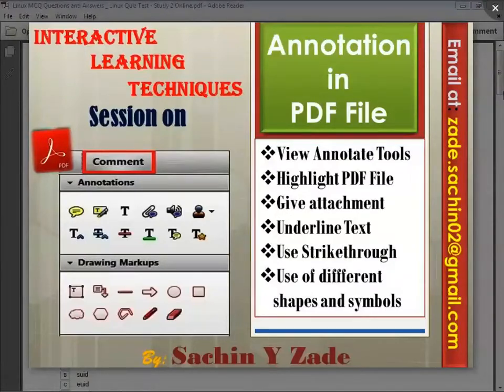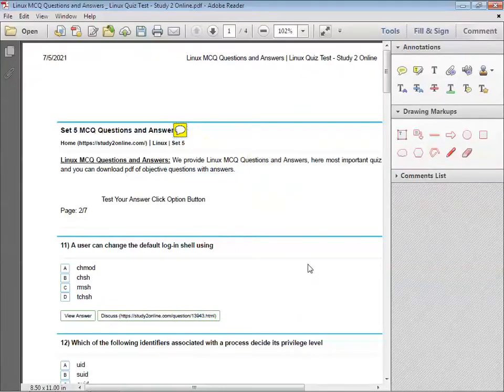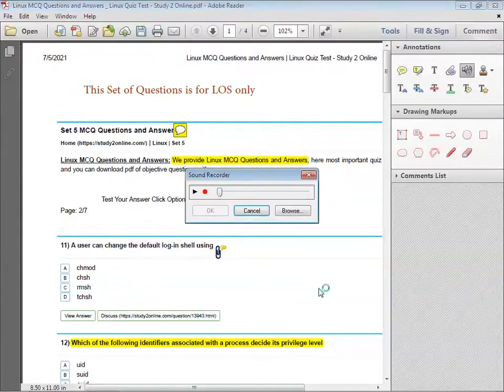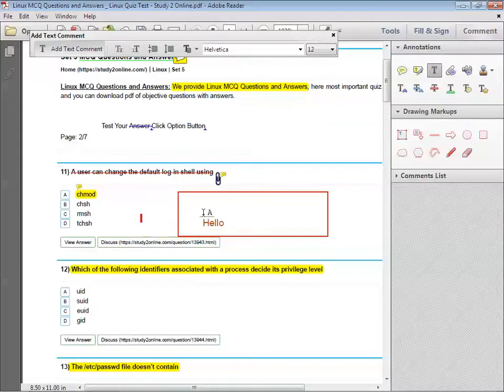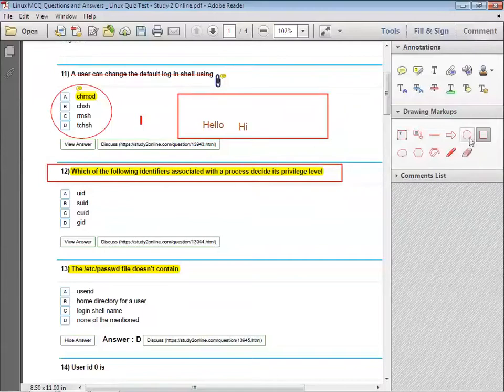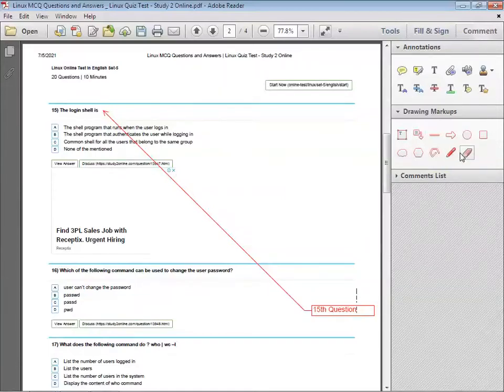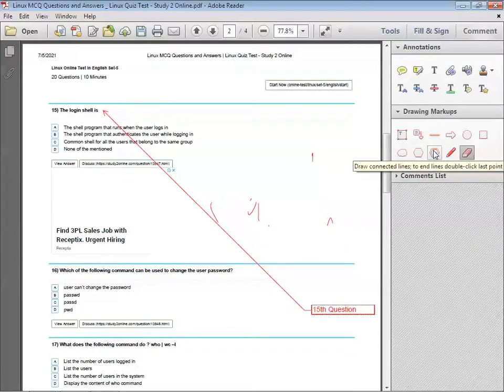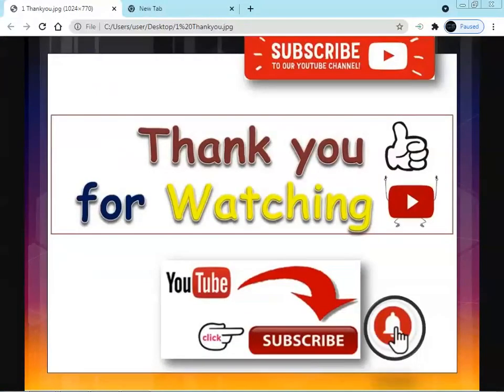Annotation in PDF | How to add Annotations in PDF | How to use symbols in PDF File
An annotation is extra information associated with a particular point in a document or other piece of information. It can be a note that includes a comment or explanation. Annotations are sometimes presented in the margin of book pages.
View Annotate Tools
Highlight PDF File
Give attachment
Underline Text
Use Strike through
Use of different  shapes and symbols
Annotation in PDF
How to add Annotations in PDF
How to use symbols in PDF File
Symbols in PDF

How to Split pages of PDF file | Extract pages from PDF | Extract all pages in individual PDF file